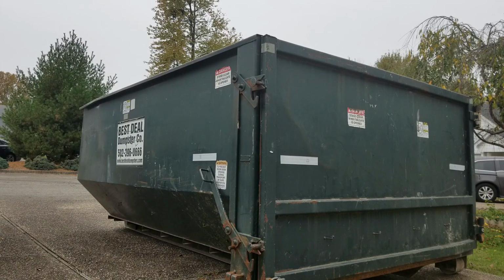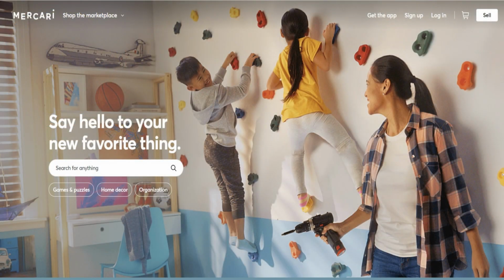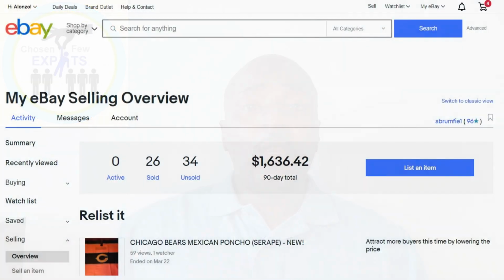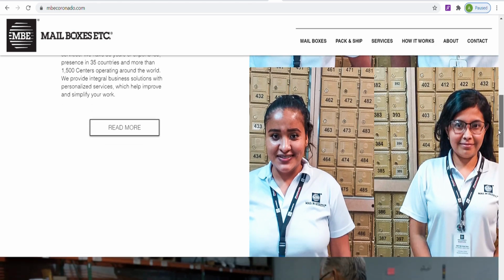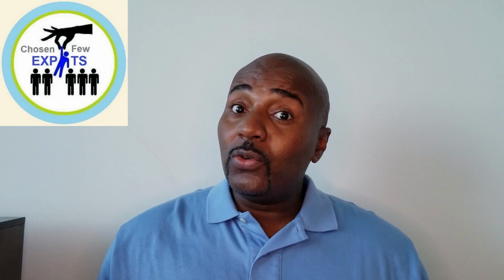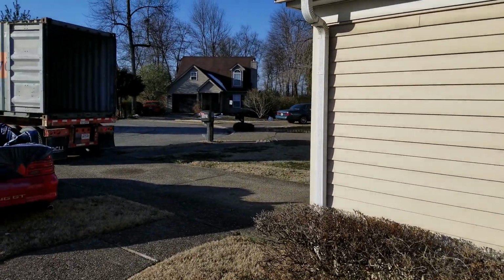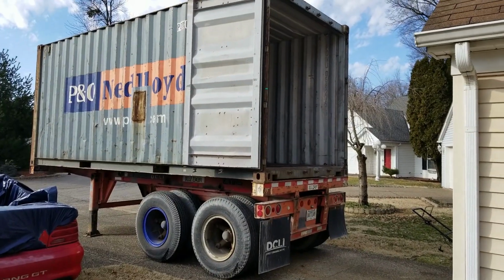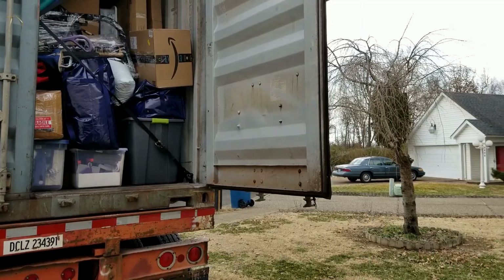HOW TO SHIP A CONTAINER TO PANANA? How to Ship Items to Overseas? -How to Prepare to Move to Panama?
HAO Blessed Holy Anointing Oil (1oz)

If you're interested in becoming a Panama expat and want to move to Panama, you need to watch this video.  In this video, we discuss...

- How to prepare to move to panama?  How to prepare for an international move?

- How to ship a container to Panama?  Do you need a shipping container?

- How to ship items to Panama?  How to ship items overseas for your international move?

PRODUCTS AND SERVICES WE RECOMMEND

Holy Anointing Oil  (MADE BY US according to specifications in Exodus 30)
HAO Blessed Oil (1oz)
HAO Blessed Oil (4oz)
HAO Blessed Oil (8oz)

Android TV Box 10.0 4GB 64GB  (Better than FIrestick for ease of Google Play Store downloads)
        - Comes with a FULL hand held keyboard remote with backlight

Printify (Set up your on demand T-shirt printing store! - No inventory, no shipping)

Ship Bob  (3rd party Logistics to ship your products in the U.S. when in Panama)

Wise (International Wire Transfers to Panama and Offshore Accounts in Various Currencies)